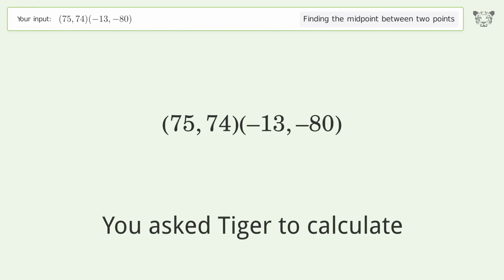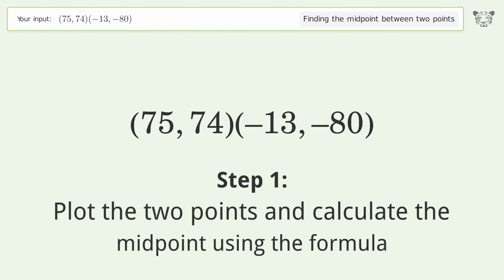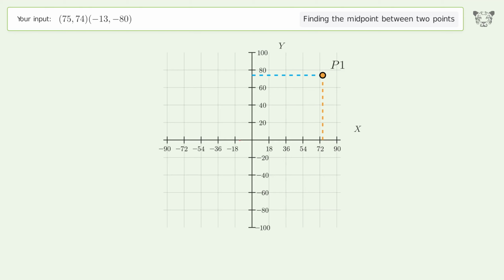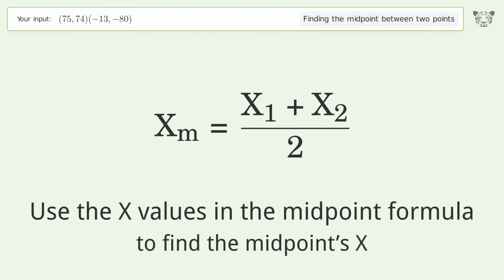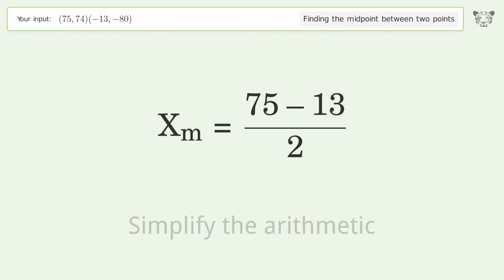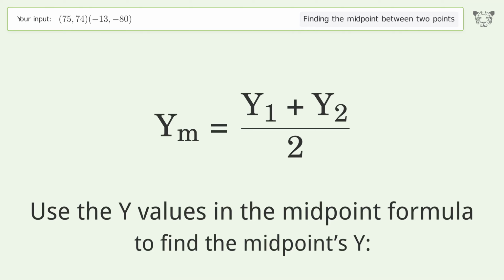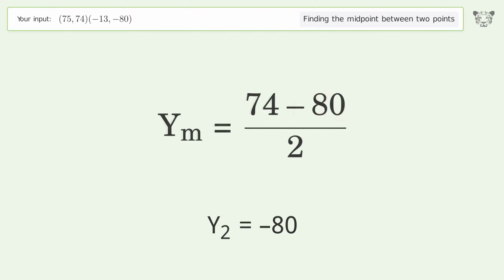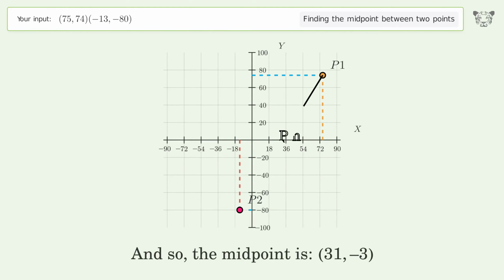Find the midpoint between two points p1 (75,74) and p2 (-13,-80): Step-by-Step Video Solution